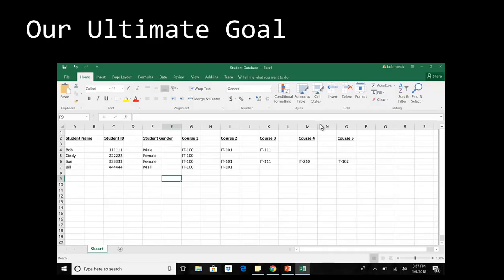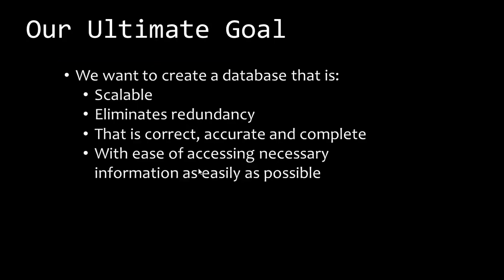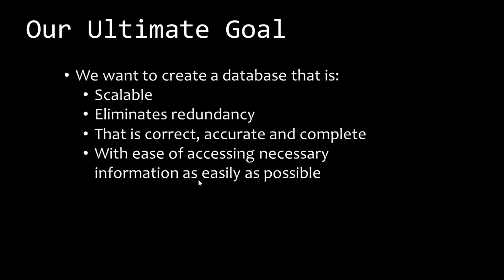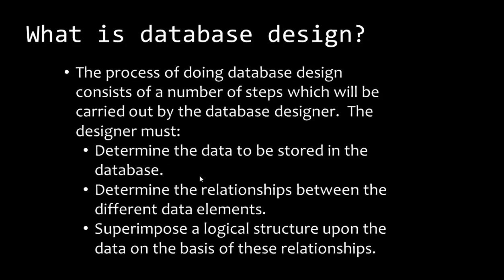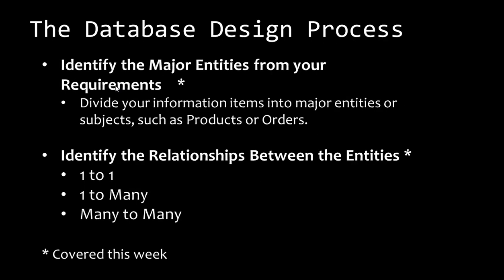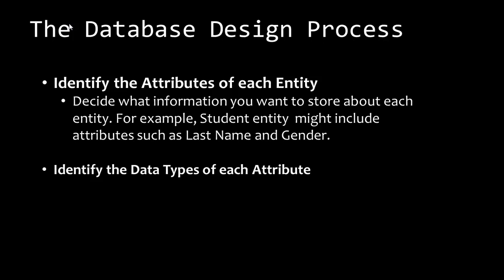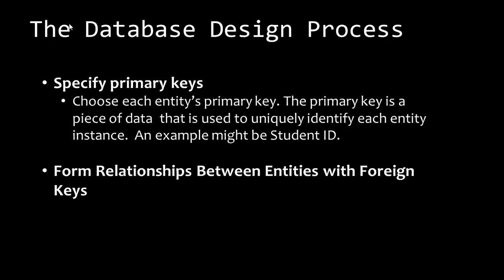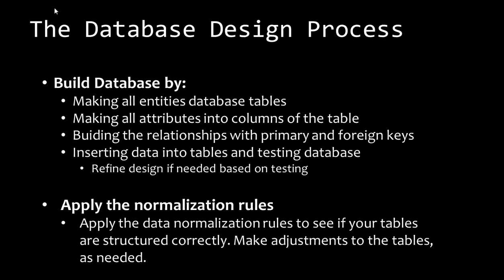Introduction to Database Design